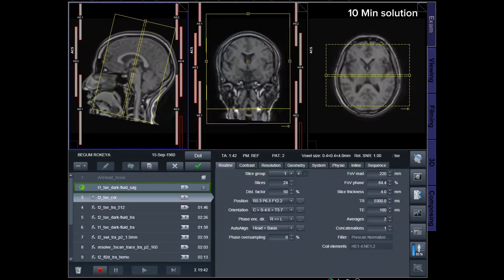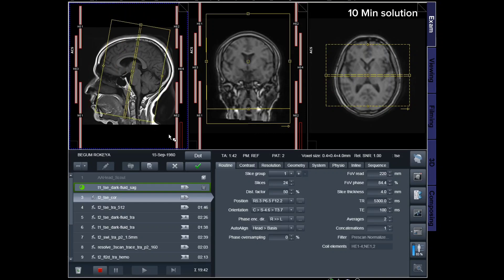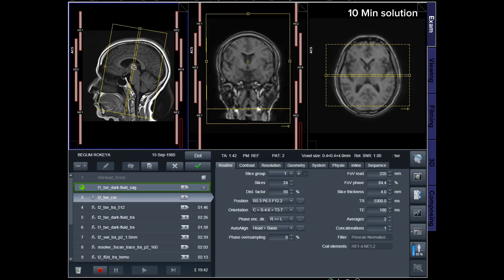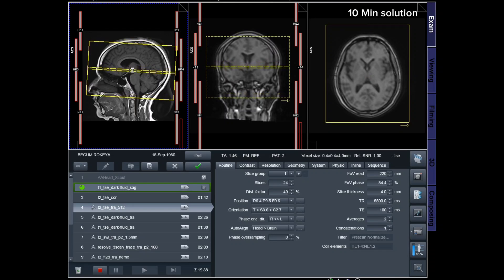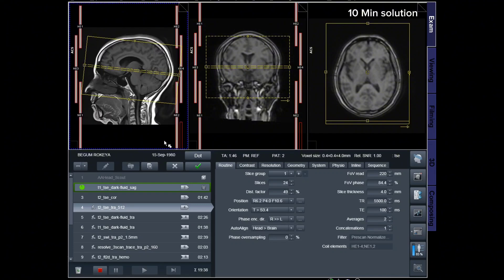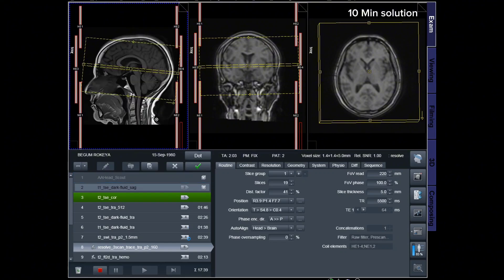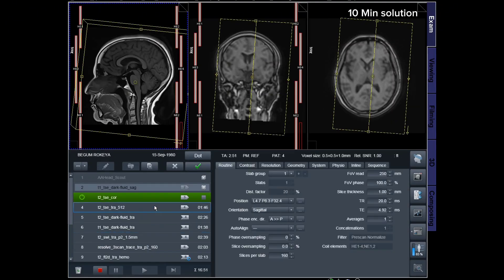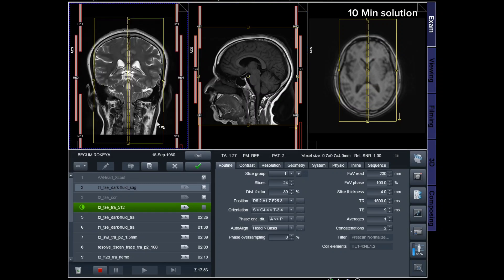How to MRI of Brain scan protocols, positioning and planning SIEMENS 3T 1.5T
📝 Description

Learn the complete MRI Brain Scan Protocols, Positioning, and Planning on Siemens 1.5T and 3T MRI scanners.
This tutorial covers:
✅ Patient positioning and coil setup
✅ Planning using AC–PC line
✅ Standard brain sequences (T1, T2, FLAIR, DWI, SWI, MPRAGE)
✅ Contrast and advanced techniques (MRS, Perfusion, fMRI, MRA)
✅ Key differences between 1.5T and 3T

📌 Ideal for radiology residents, MRI technologists, and radiographers who want a clear step-by-step guide.

MRI brain protocol

00:00 – Introduction & Positioning
00:30 – Planning on AC–PC Line
01:00 – Key Brain MRI Sequences (T1, T2, FLAIR, DWI, SWI)
01:40 – Summary & 1.5T vs 3T Note

📑 Captions Script (for 2-min Brain MRI Protocol Video)

00:00 – 00:10
Welcome to this quick tutorial on MRI Brain Scan Protocols using Siemens 1.5T and 3T scanners.

00:10 – 00:25
Step 1: Patient positioning – head first, supine, using a dedicated head coil. Keep the head aligned along the AC–PC line.

00:25 – 00:40
Step 2: Planning – start with three-plane localizers. Align axial slices parallel to the AC–PC line, covering from vertex to foramen magnum.

00:40 – 01:10
Step 3: Core sequences – Axial T1, Axial T2, Axial FLAIR, Diffusion Weighted Imaging, and SWI or GRE.

01:10 – 01:30
Optional advanced sequences – 3D T1 MPRAGE, coronal T2 for epilepsy, and post-contrast T1 when indicated.

01:30 – 01:50
Remember: 3T gives higher resolution but may have more susceptibility artifacts compared to 1.5T.

01:50 – 02:00